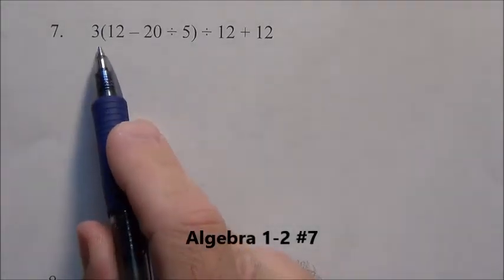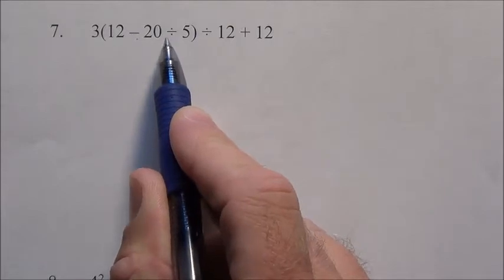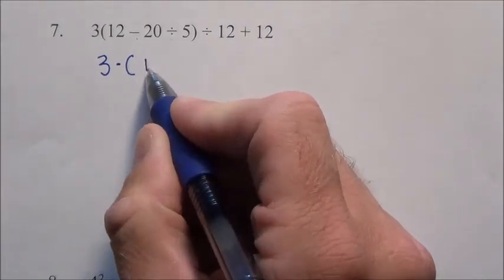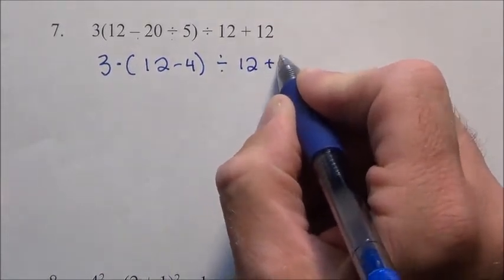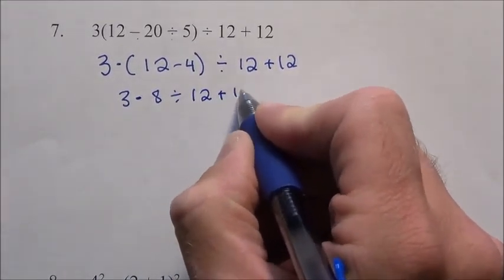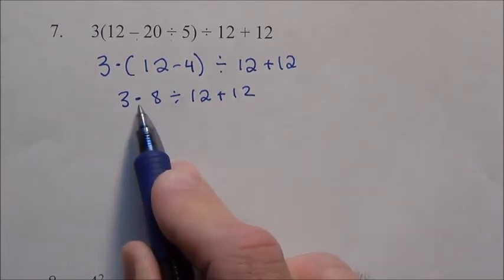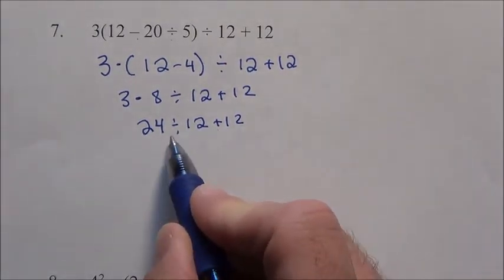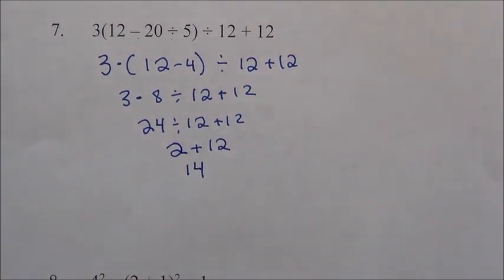Algebra 1-2 #7 Order of Operations